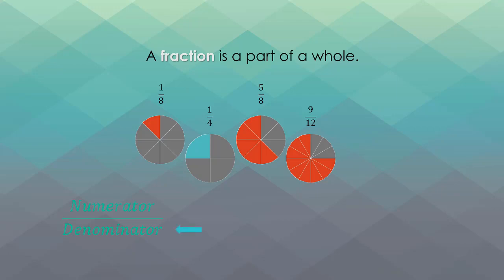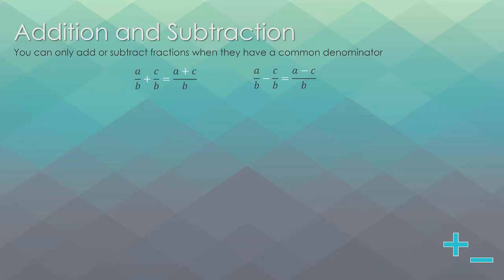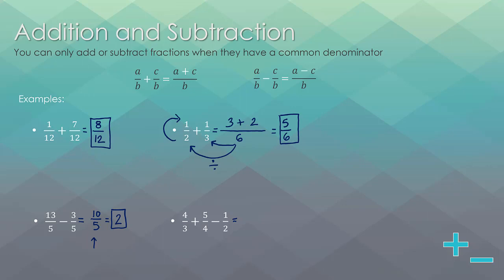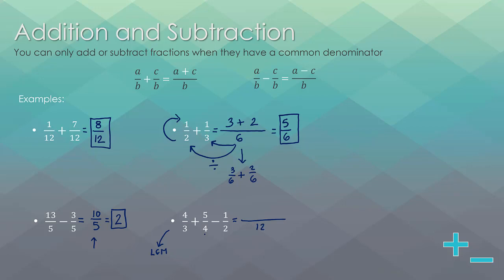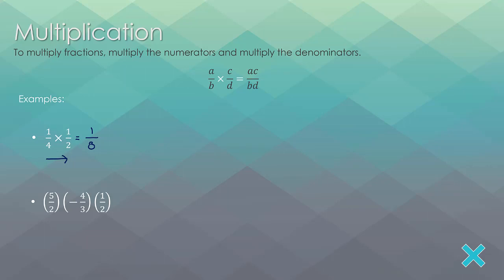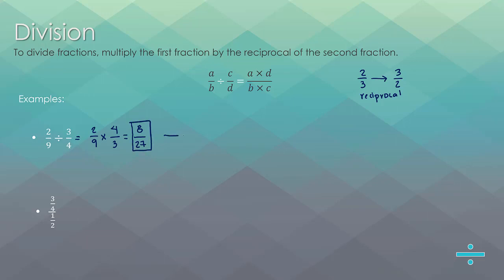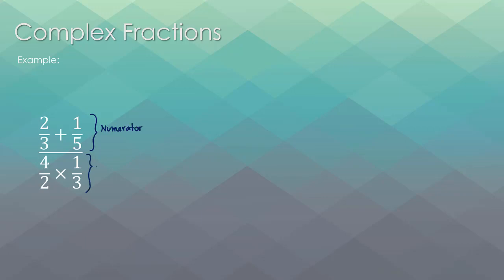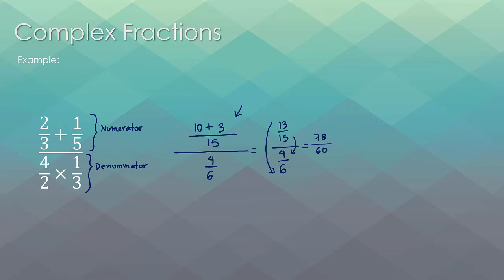Operations with Fractions (Addition, Subtraction, Multiplication and Division) | Learn Math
Video Tutorial explaining the process of solving basic operations with fractions (Addition, Subtraction, Multiplication and Division).

01:51  Addition and Subtraction
06:45  Multiplication
08:00  Division
10:22  Complex Fractions